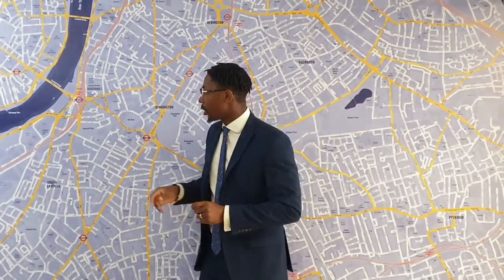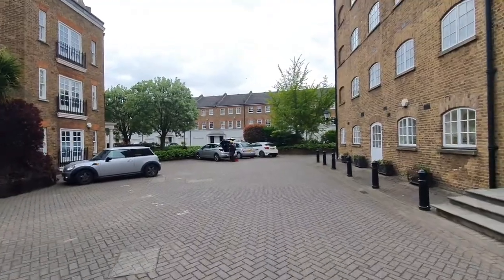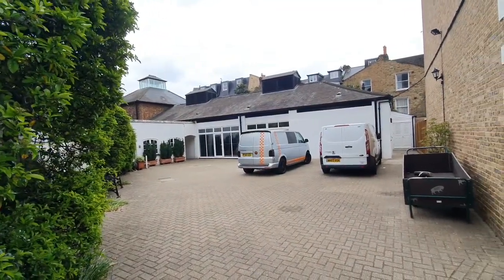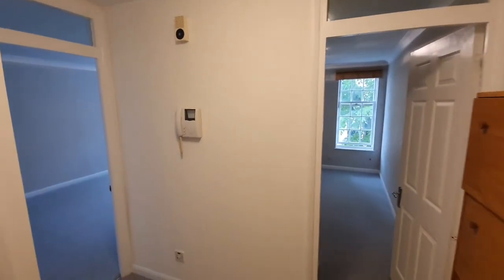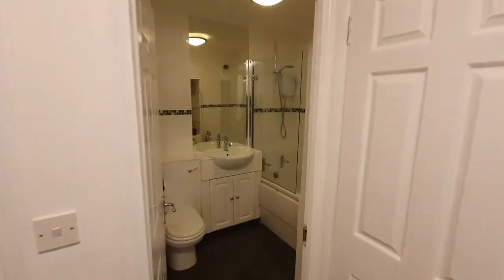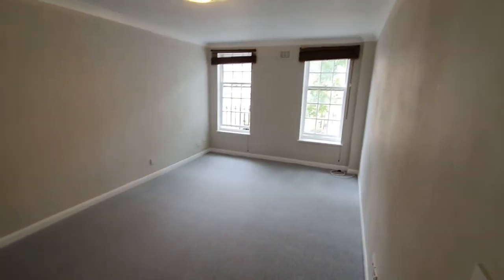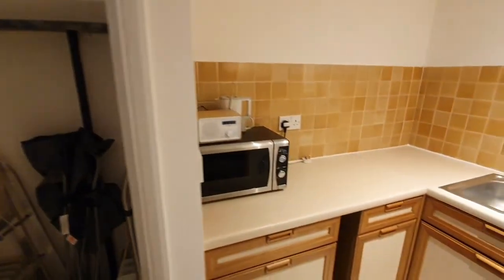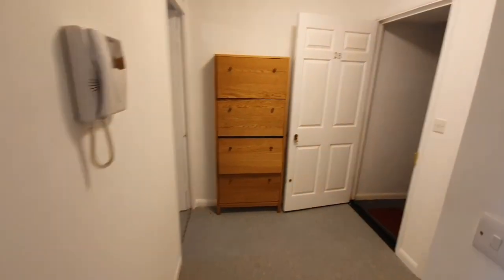1 Bed - Beaufoy House, SW8 - Ludlow Thompson Lettings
1 bed
Gated property
Spacious property
Recently refurbished